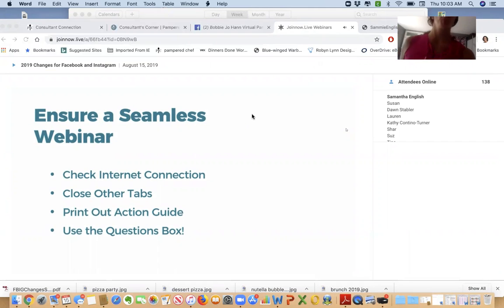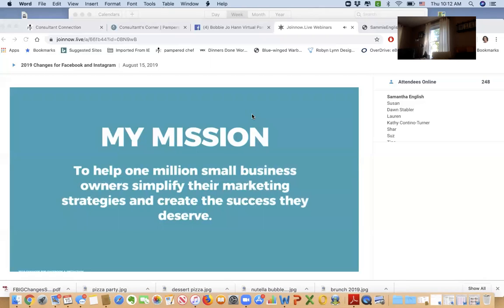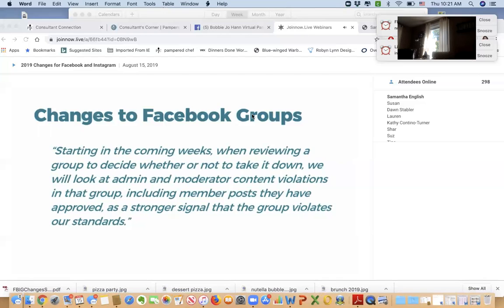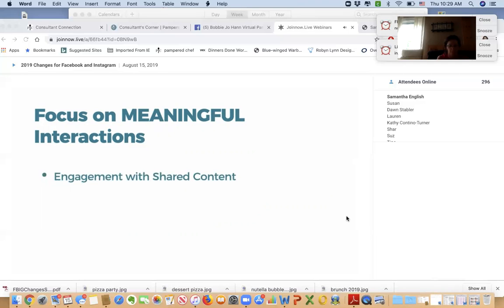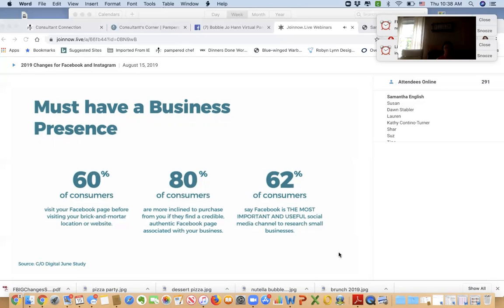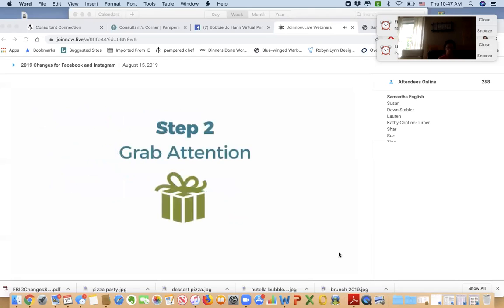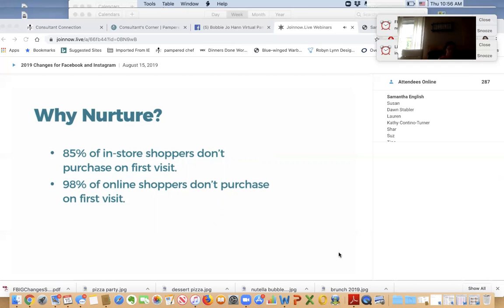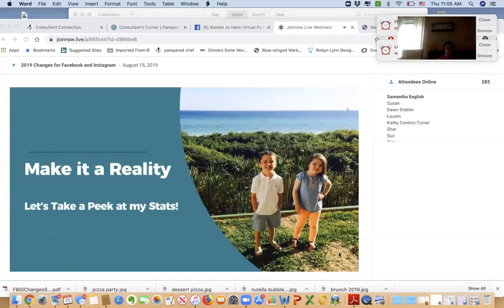FB webinar training Spring 2019